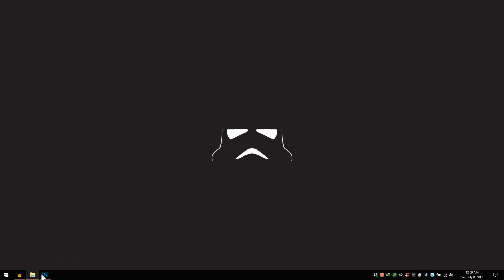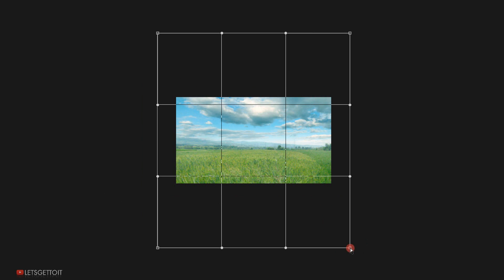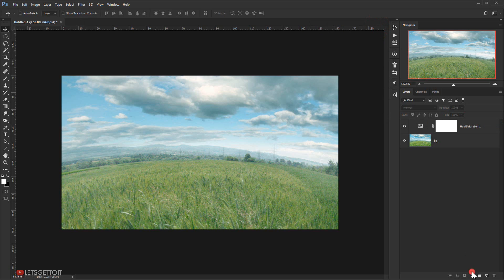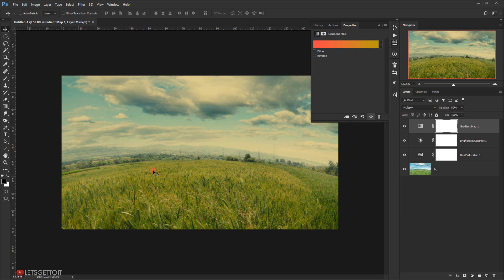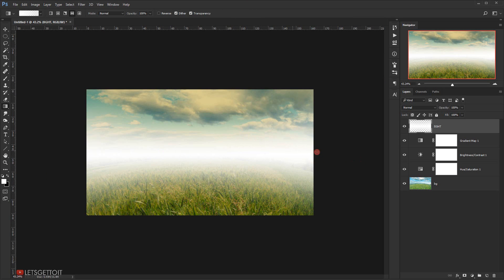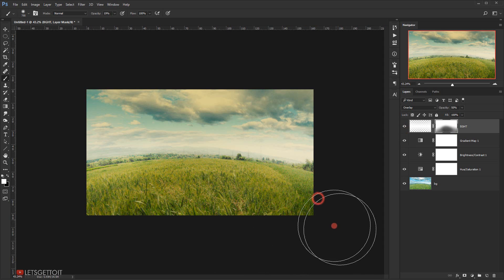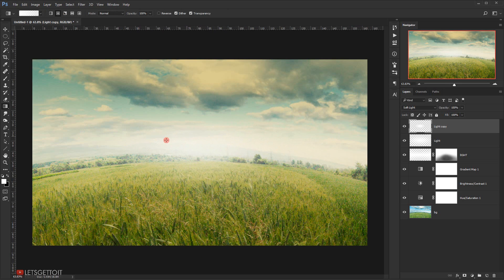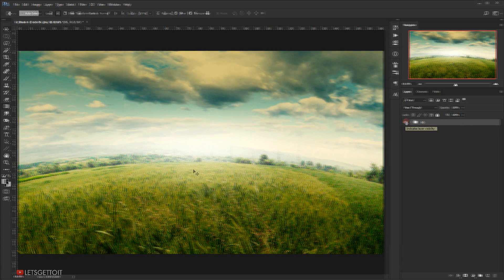Broken Clock - Photo Manipulation Tutoial - PART 1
In this 5 parts video tutorials we'll see how to create a Broken Clock Photo Manipulation using Adobe Photoshop CC 2017. We'll begin this process by modifying the background image, and then we'll add the clock to the background, we'll see how to easily blend different photos together using Blending Modes and layer masks along with adjustment layers, and then we'll see how to make a custom brushes to add more important details to our image, and then we'll finish by making some color correction to the whole image. By utilizing the techniques and approaches applied in this 5 part tutorials, you'll be able to add another level of creativity to your own photo manipulation projects.
In this 1st Part, we will set up our document and start to build up our image, starting with the background and adding the clock photo to the scene.